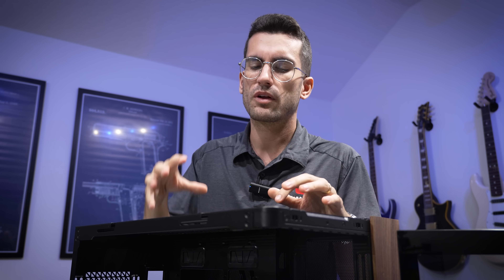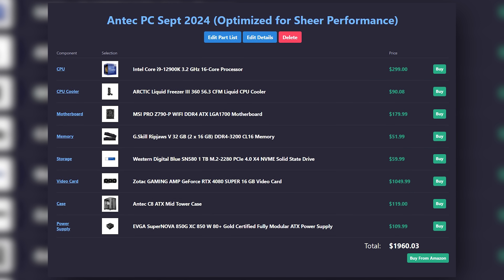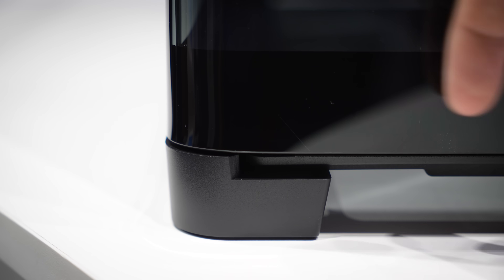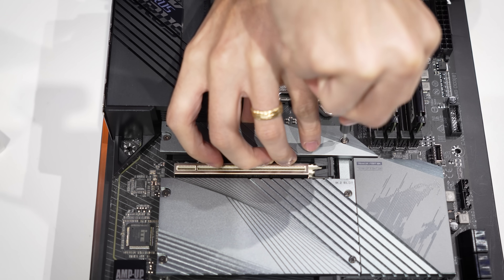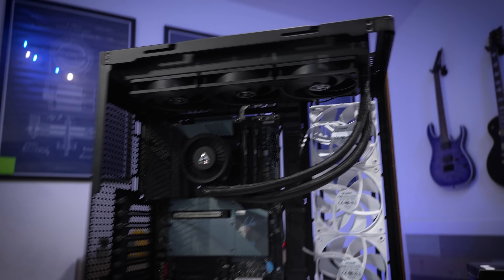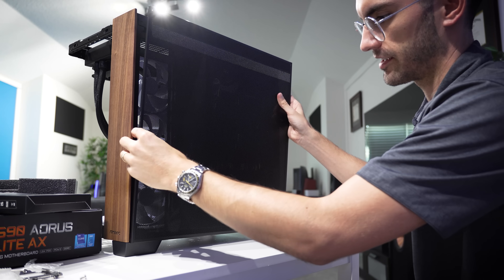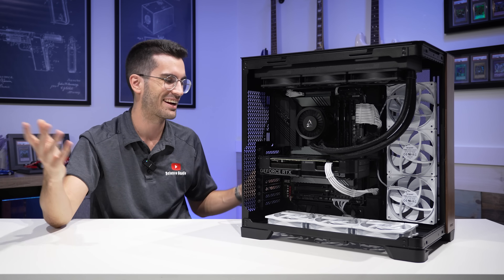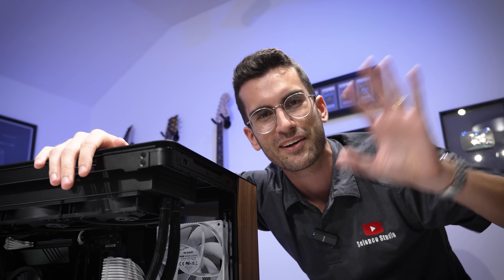Let's Build a Streaming PC... and FAIL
It's been a while since we've built a higher-end streaming PC! While they're assembled no differently than a conventional "gaming" PC, component choice is crucial for a smooth playback. Hardware can be taxed higher than usual - but it's important that both YOU and your viewers experience uninterrupted content. Let's dive in!

🛠️ PC parts list:
Intel Core i9 12900K
Gigabyte Z690 Aorus Elite AX
Arctic Liquid Freezer III 360
4TB Western Digital SN5000 NVMe
ASUS Dual RTX 4070
Antec NeoECO 1000W
32GB Kingston Fury Beast DDR5

2x Pixio PX277 Prime 165Hz IPS Monitors